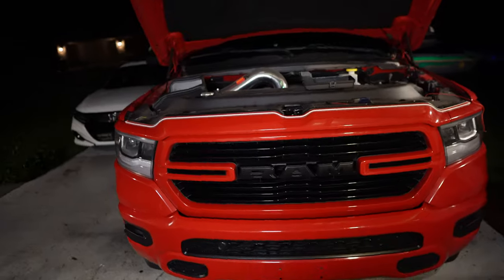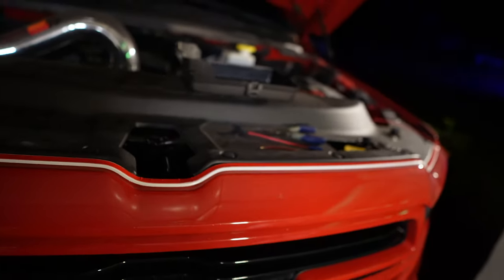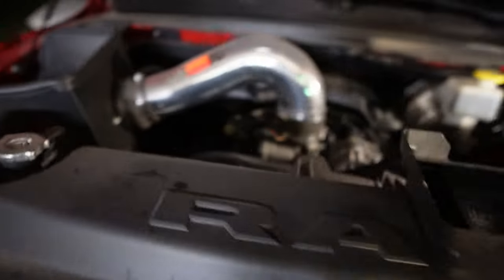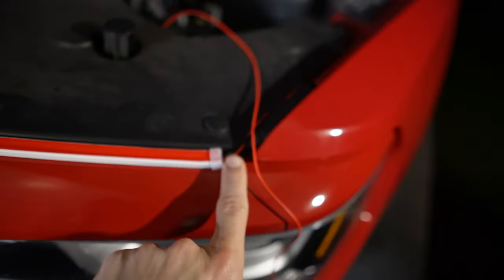SILVERHOLDER 72in DRL / Grille Light Install Ram 1500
Short install of the SilverHolder 70in hood light.